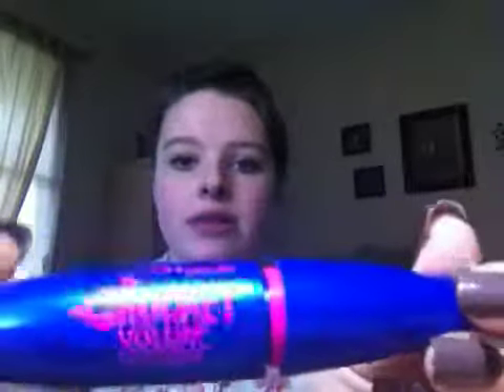October favorites 2013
These are my October favorites! From beauty to fashion to food.

Vine: Emily Warners